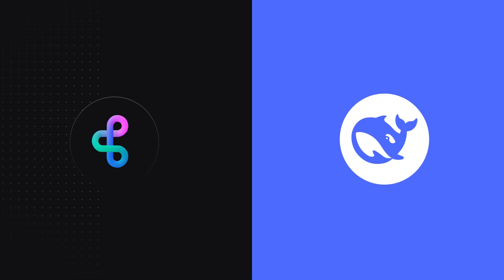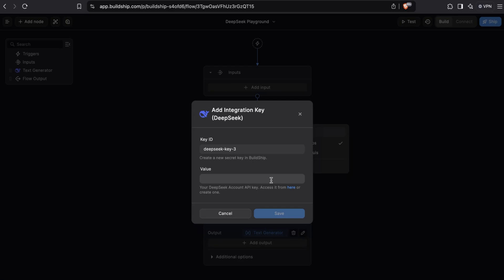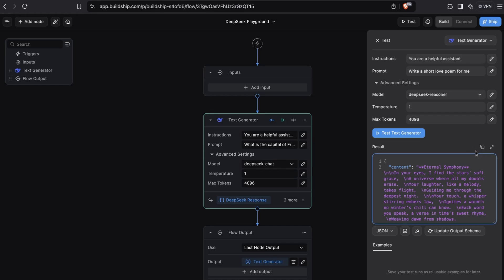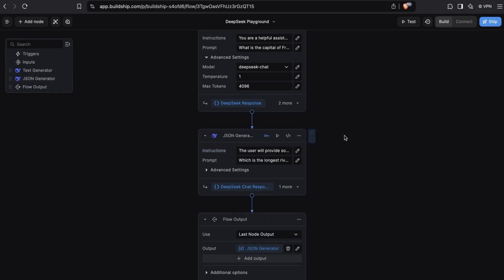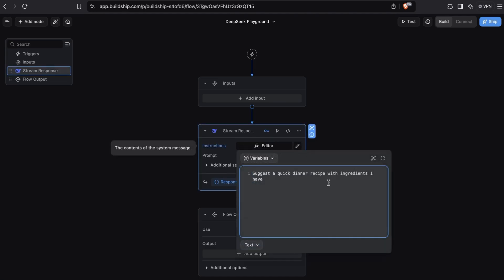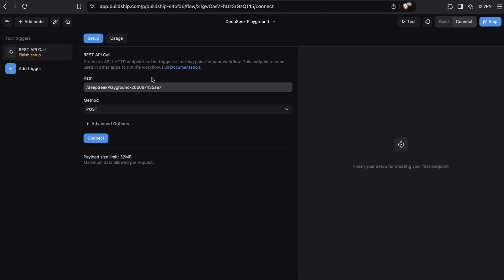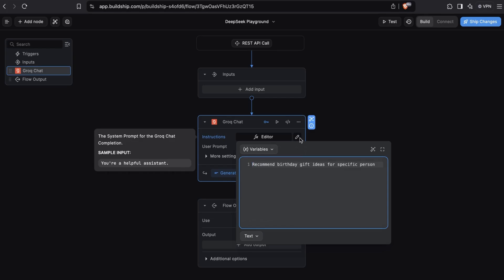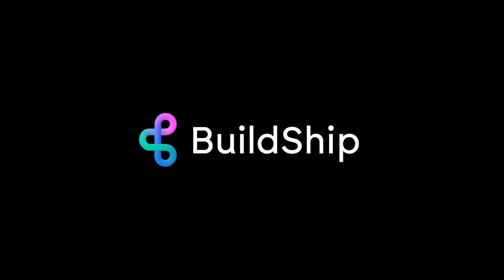DeepSeek AI + BuildShip: Power Up Your Backend Workflows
Easily Integrate DeepSeek AI into your BuildShip workflows and supercharge your automation! 🚀

In this video, we’ll walk you through:

✅ DeepSeek Chat – a conversational AI model for human-like interactions
✅ DeepSeek R1 – a powerful reasoning model that thinks before responding
✅ JSON Generator Node – structured AI responses, made simple
✅ Streaming Responses – real-time AI interaction for a smoother user experience
✅ DeepSeek via Grok – use a distilled version of DeepSeek R1 hosted on Grok!

👇BuildShip is a low-code Visual Backend and AI Workflow Builder

Chapters 📚
00:00 Introduction to DeepSeek Integration
00:06 Exploring DeepSeek Chat and R1 Models
00:58 Setting Up DeepSeek Text Generator Node
02:43 Testing the Text Generator Node
03:07 Using DeepSeek Reasoner Model
04:10 Generating JSON Outputs with DeepSeek
06:22 Streaming Responses from DeepSeek
09:50 Integrating DeepSeek with Groq
12:11 Conclusion and Future Updates